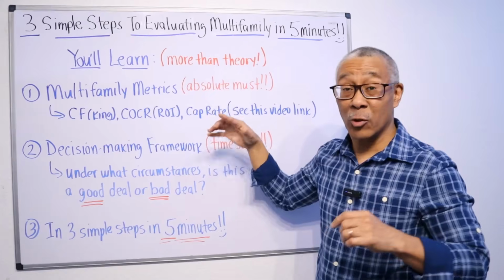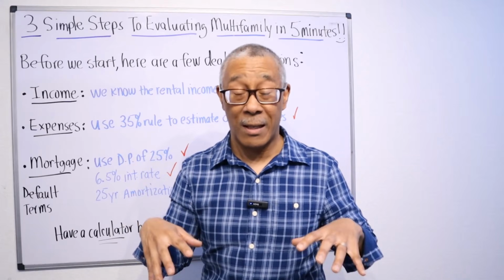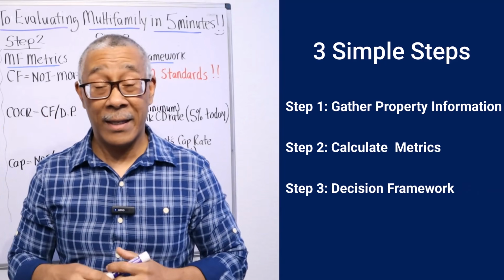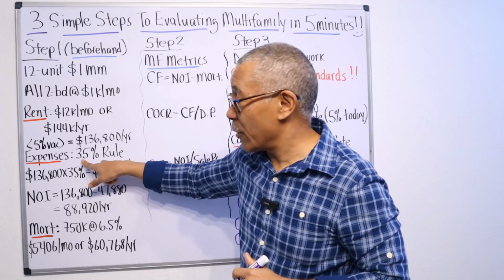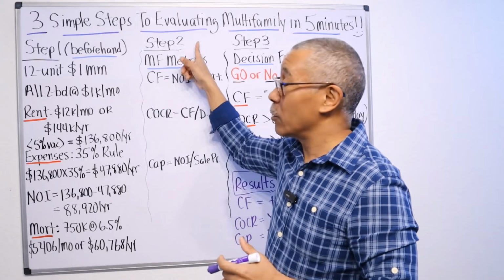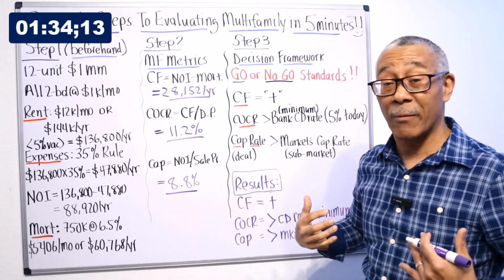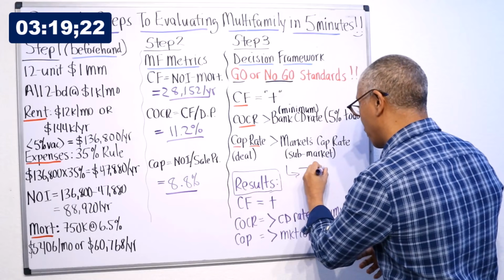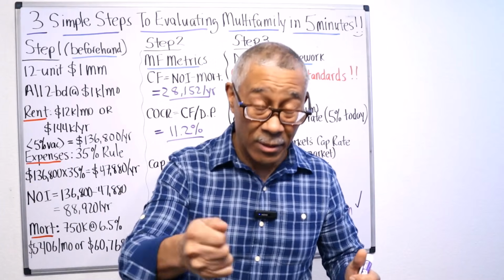3 Simple Steps to Evaluate Any Multifamily Investment in 5 Minutes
Are you interested in investing in multifamily properties? Do you want to be able to evaluate potential deals quickly and efficiently? Discover 3 simple steps to evaluating any multifamily investment. With this method, you will be equipped with the knowledge you need to make informed decisions about pursuing any multifamily deal.

Get your free copy of my best selling book, "Commercial Real Estate for Beginners"

Every successful commercial real estate investor has a mentor.

For more great videos like this, go to @CommercialPropertyAdvisors

0:00 Importance of Multifamily Metrics and a Decision-Making Framework
1:18 Deal Assumptions: Estimating Expenses and Default Mortgage Terms
3:20 3 Simple Steps to Evaluating Multifamily
4:07 Step 1: Gather Property Information - Gross Rental Income, Effective Gross Income, Operating Expenses, NOI, Annual Debt Service
7:20 Step 2: Calculate Multifamily Metrics - Cash Flow, Cash on Cash Return, Deal Cap Rate
9:03 Step 3: Decision Framework - "Go or No Go" Standards
12:10 Summary of 3 Simple Steps to Evaluating Multifamily